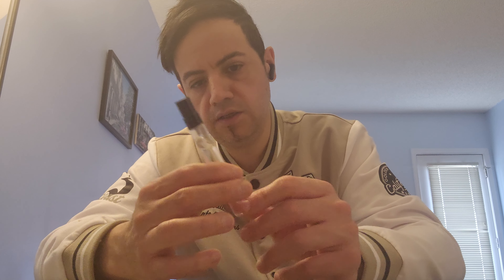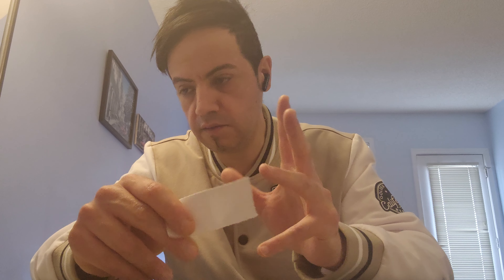Initial impressions of MFK Gentle Fluidity Silver, Valentino Uomo & Coral Fantasy..🙂🪵🍫☕🍎🍃🍀